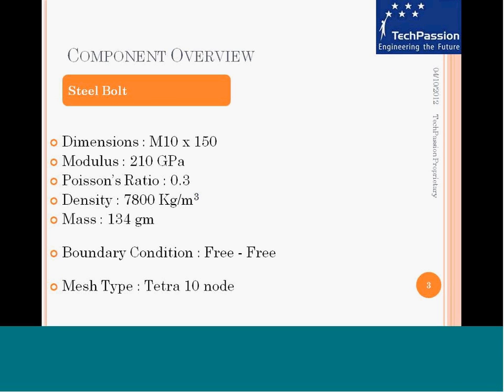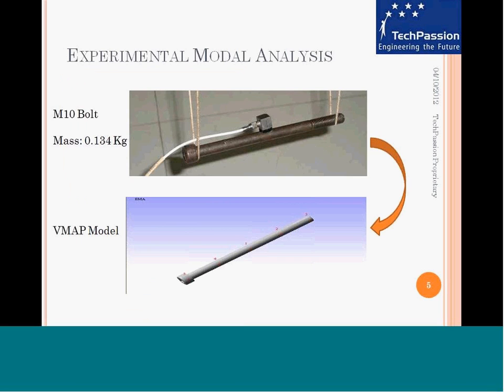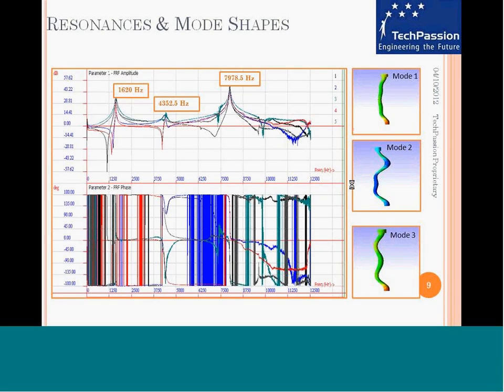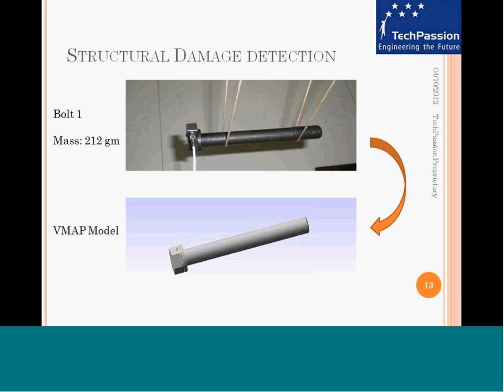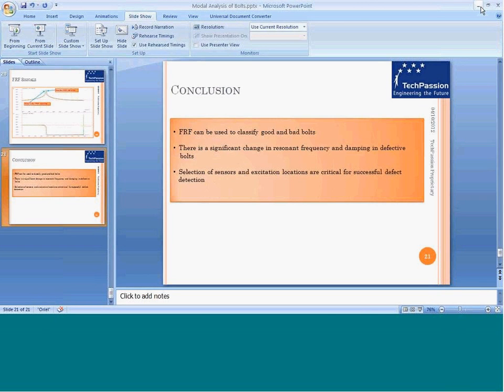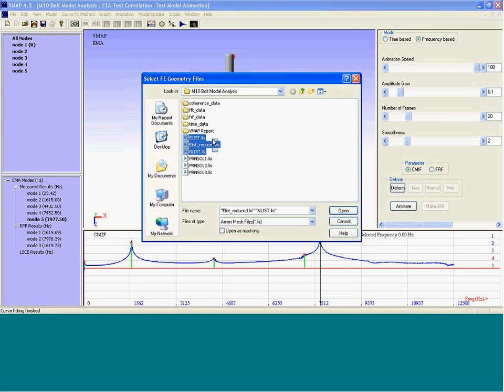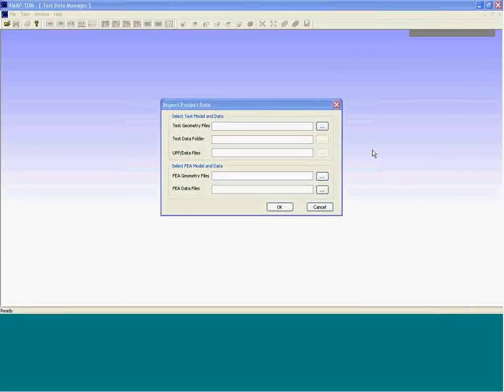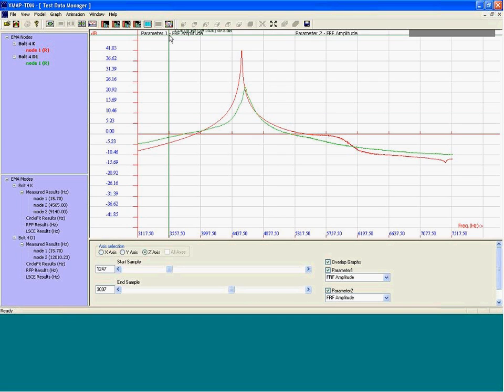Structural damage detection using frequency response function (FRF)